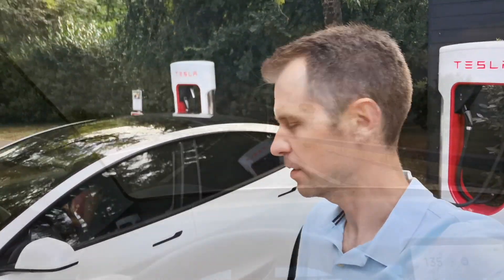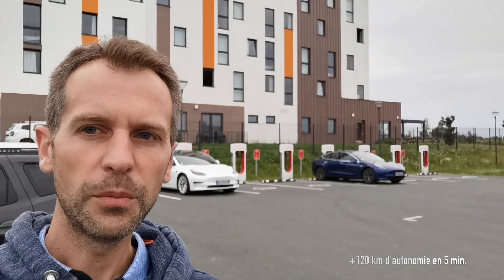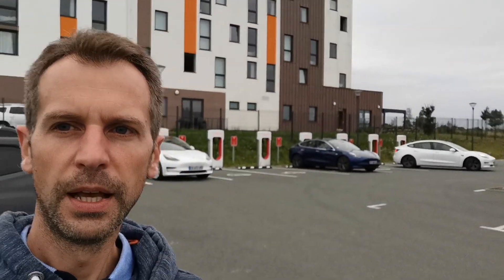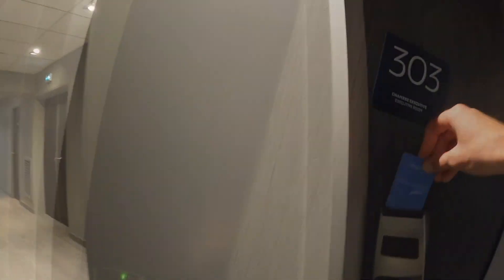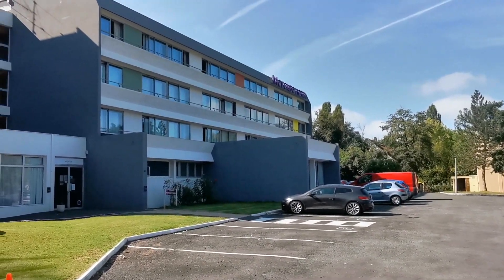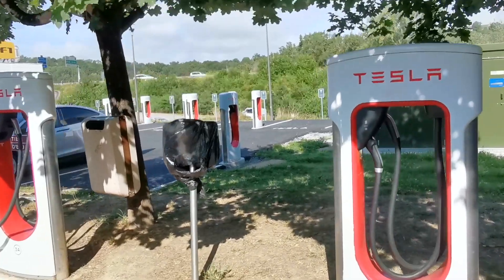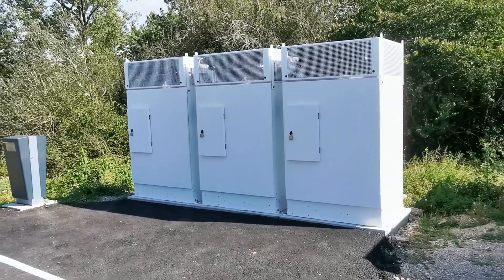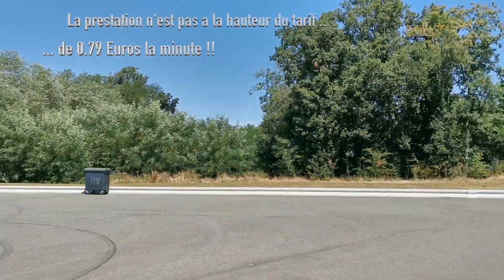🤔 A quoi ressemble une aire d'autoroute Tesla ? (Supercharger) 🤔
🏎️ Envie d’une Tesla ? 🏎️ Utilise mon lien de parrainage 😀

Les superchargeurs Tesla seront prochainement ouverts a tous. Je vous propose dans cette video d'en découvrir quelques uns et de faire une comparaison avec une station de recharge Ionity.

Pour ceux qui ont aimé la musique classique du début il s'agissait de:
 la Danse russe dans Casse-Noisette de Piotr Illitch Tchaïkovski

😁Si tu as lu cette description jusqu'a la fin, en écris: "Univers Tesla is Magic" en commentaires 😉